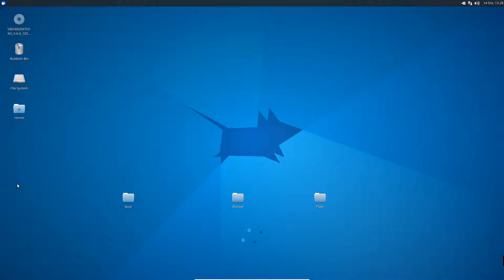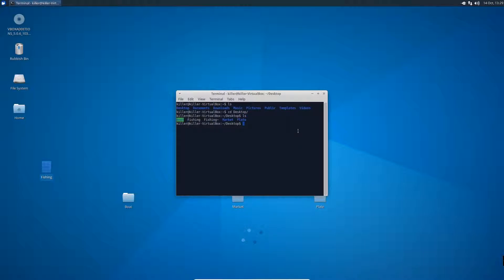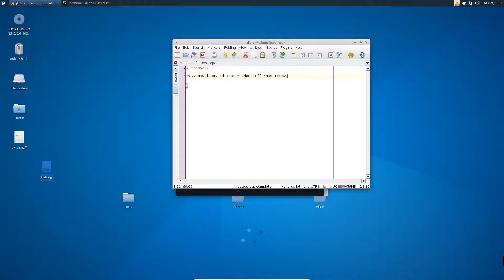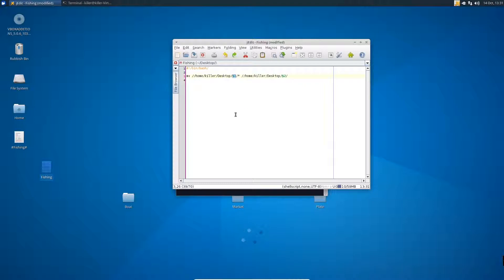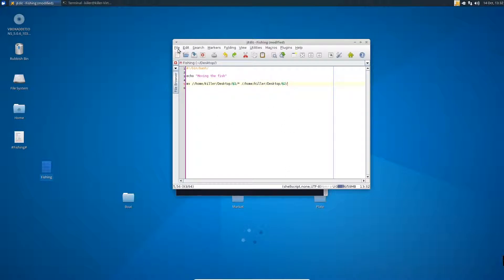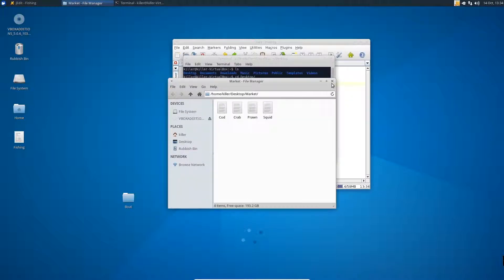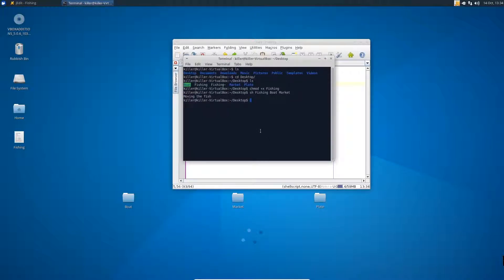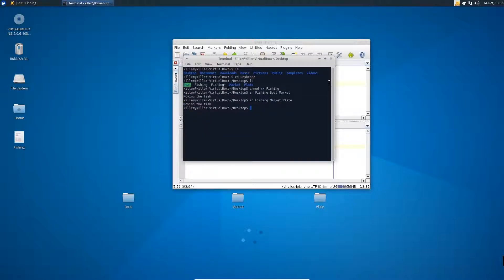How to use parameters in bash script and terminal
In this tutorial I will explain as simple as I can on how to operate with parameters in bash and the terminal.

I will be using Xubuntu on a virtual machine to teach you how to get to execute a .sh file that you will create and pass parameters in from the terminal.

This is a very simple tutorial and will give the basic understanding of parameters so you can try some ideas out yourself.